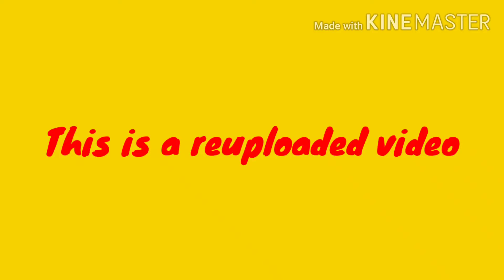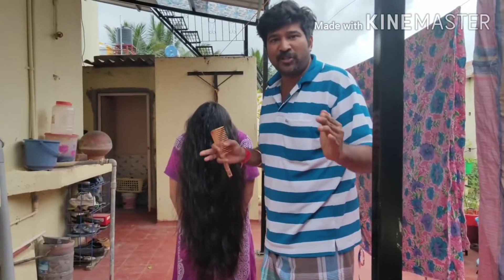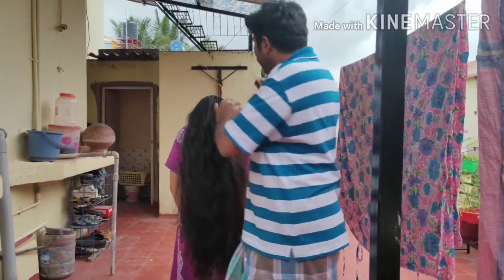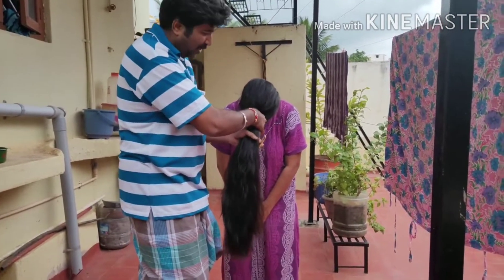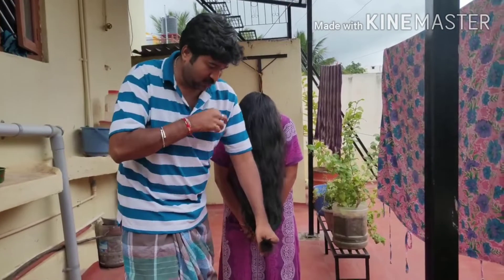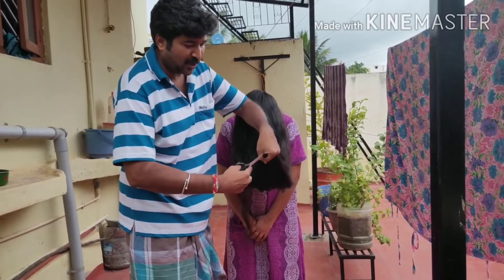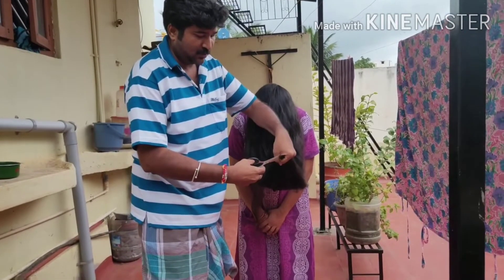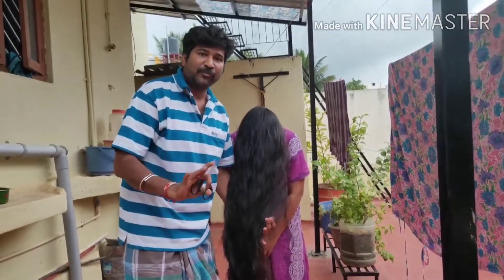Layer Haircut/Trim - English